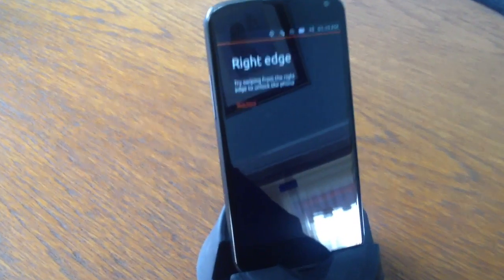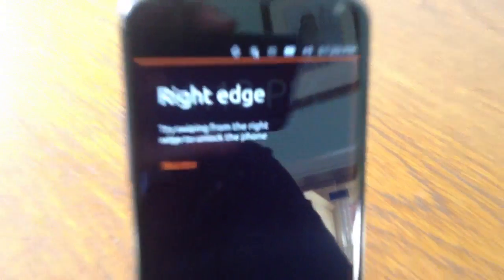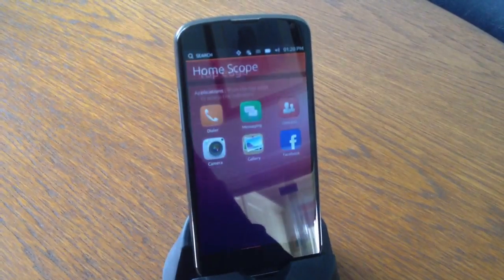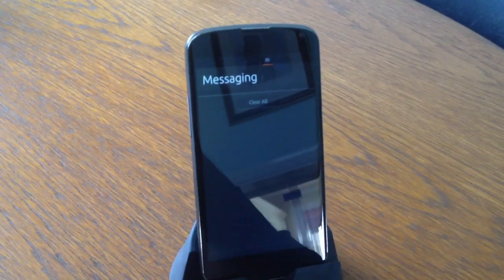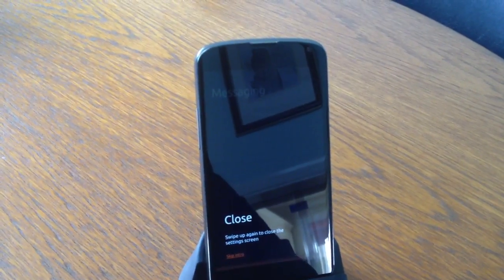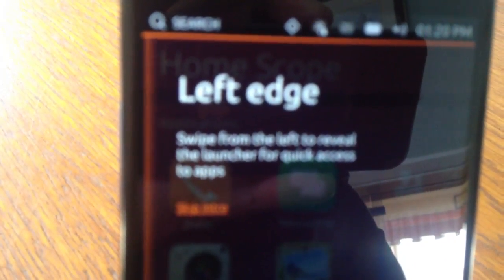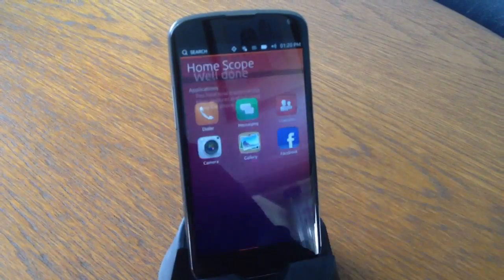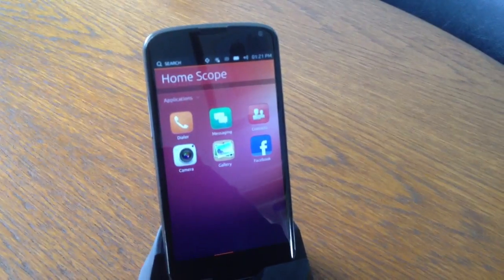Ubuntu Touch First Run Tour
Just a quick look at the first run tour on the 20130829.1 Ubuntu Touch developer preview image. This may not be final :)